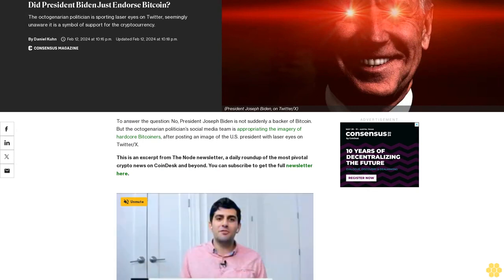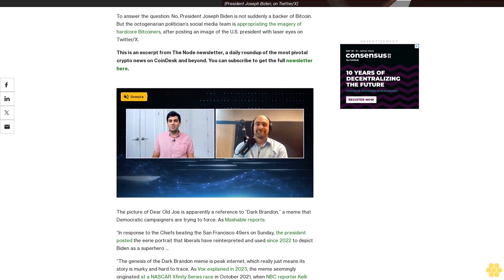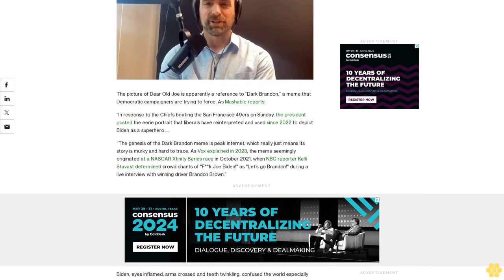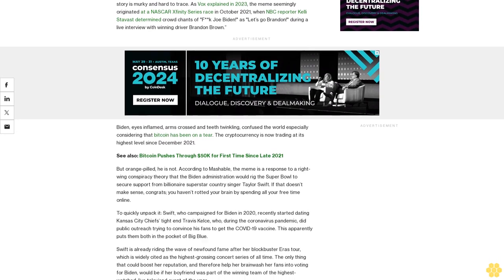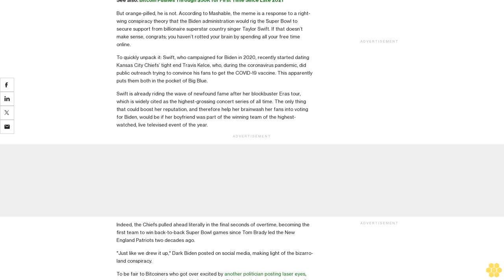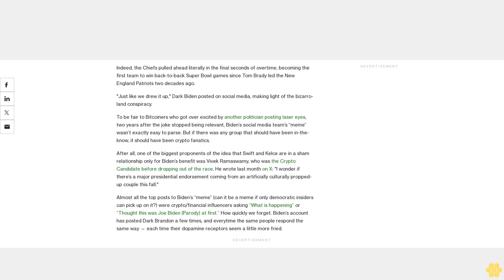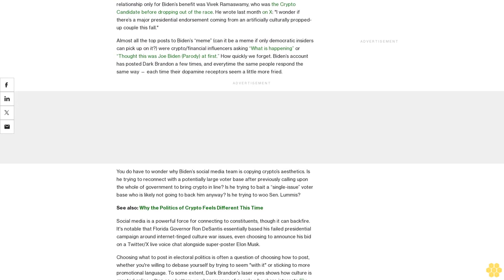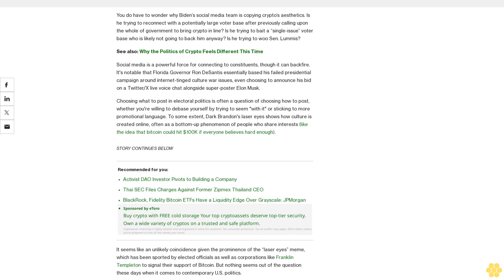Did President Biden Just Endorse Bitcoin?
The octogenarian politician is sporting laser eyes on Twitter, seemingly unaware it is a symbol of support for the cryptocurrency.

To answer the question: No, President Joseph Biden is not suddenly a backer of Bitcoin. But the octogenarian politician’s social media team is appropriating the imagery of hardcore Bitcoiners, after posting an image of the U.S. president with laser eyes on Twitter/X.

This is an excerpt from The Node newsletter, a daily roundup of the most pivotal crypto news on CoinDesk and beyond.

The picture of Dear Old Joe is apparently a reference to “Dark Brandon,” a meme that Democratic campaigners are trying to force. As Mashable reports:

“In response to the Chiefs beating the San Francisco 49ers on Sunday, the president posted the eerie portrait that liberals have reinterpreted and used since 2022 to depict Biden as a superhero …

“The genesis of the Dark Brandon meme is peak internet, which really just means its story is murky and hard to trace. As Vox explained in 2023, the meme seemingly originated at a NASCAR Xfinity Series race in October 2021, when NBC reporter Kelli Stavast determined crowd chants of "F**k Joe Biden!" as "Let’s go Brandon!" during a live interview with winning driver Brandon Brown.”

Biden, eyes inflamed, arms crossed and teeth twinkling, confused the world especially considering that bitcoin has been on a tear. The cryptocurrency is now trading at its highest level since December 2021.

See also: Bitcoin Pushes Through $50K for First Time Since Late 2021

But orange-pilled, he is not. According to Mashable, the meme is a response to a right-wing conspiracy theory that the Biden administration would rig the Super Bowl to secure support from billionaire superstar country singer Taylor Swift. If that doesn’t make sense, congrats; you haven’t rotted your brain by spending all your free time online.

To quickly unpack it: Swift, who campaigned for Biden in 2020, recently started dating Kansas City Chiefs’ tight end Travis Kelce, who, during the coronavirus pandemic, did public outreach trying to convince his fans to get the COVID-19 vaccine. This apparently puts them both in the pocket of Big Blue.

Swift is already riding the wave of newfound fame after her blockbuster Eras tour, which is widely cited as the highest-grossing concert series of all time. The only thing that could boost her reputation, and therefore help her brainwash her fans into voting for Biden, would be if her boyfriend was part of the winning team of the highest-watched, live televised event of the year.

Indeed, the Chiefs pulled ahead literally in the final seconds of overtime, becoming the first team to win back-to-back Super Bowl games since Tom Brady led the New England Patriots two decades ago.

"Just like we drew it up," Dark Biden posted on social media, making light of the bizarro-land conspiracy.

To be fair to Bitcoiners who got over excited by another politician posting laser eyes, two years after the joke stopped being relevant, Biden’s social media team’s “meme” wasn’t exactly easy to parse. But if there was any group that should have been in-the-know, it should have been crypto fanatics.

After all, one of the biggest proponents of the idea that Swift and Kelce are in a sham relationship only for Biden’s benefit was Vivek Ramaswamy, who was the Crypto Candidate before dropping out of the race. He wrote last month...